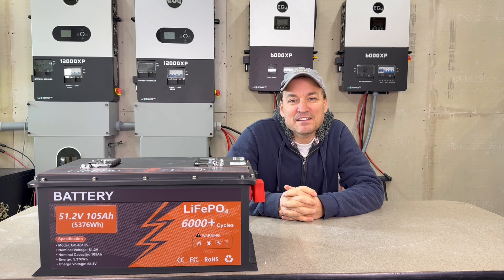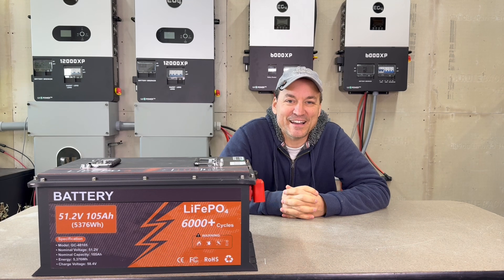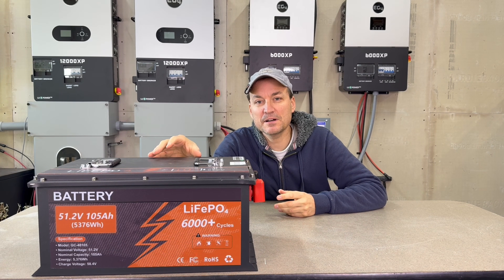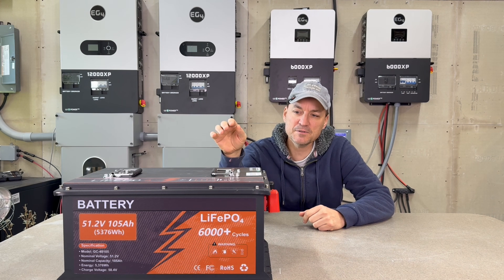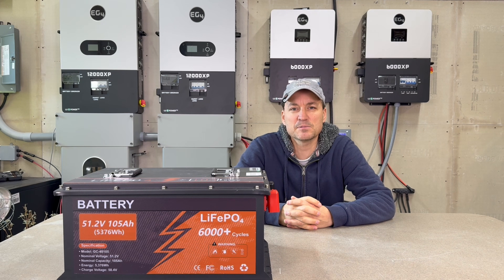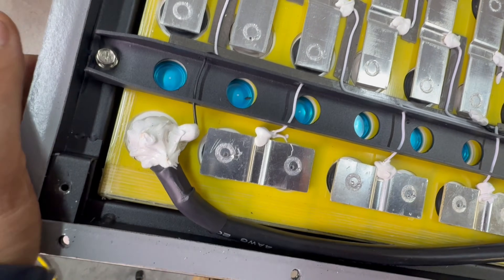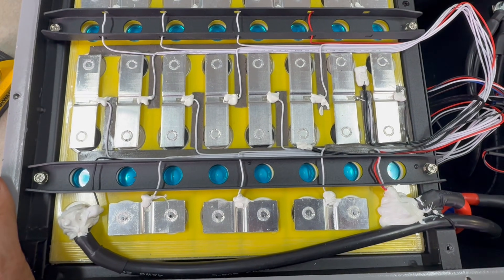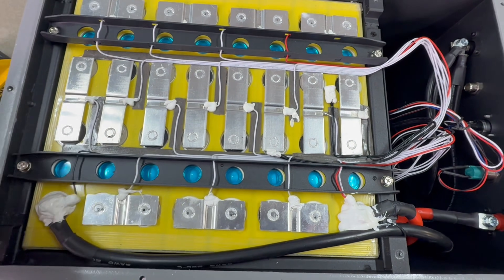Josma 105ah golf cart battery review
In this video I review the Josma 105ah golf cart battery kit. Discuss where they got things right, where they didn’t on this battery.

Josma battery link

purchases.